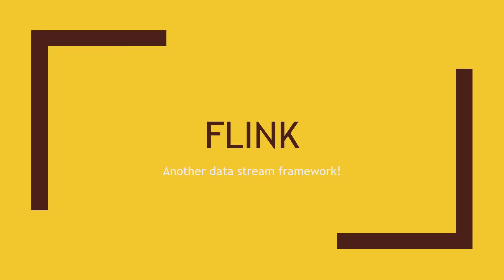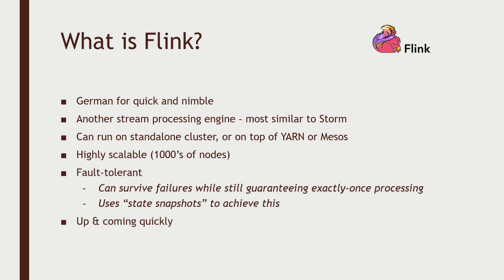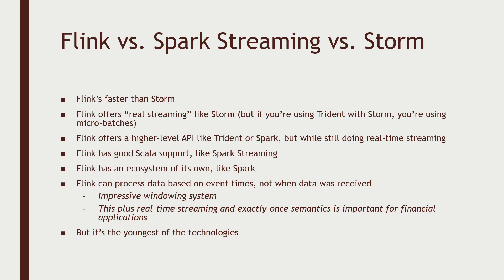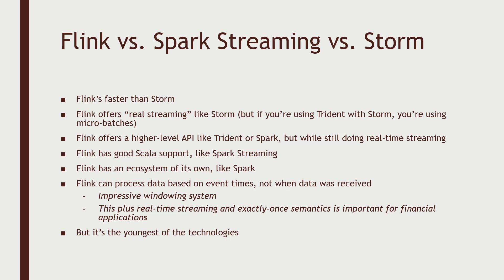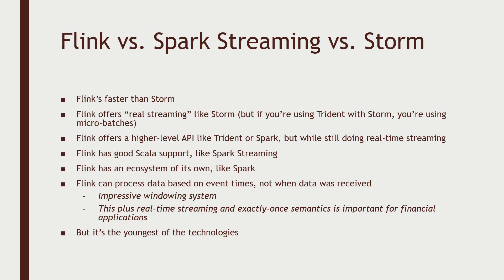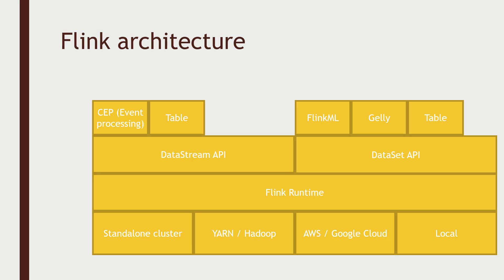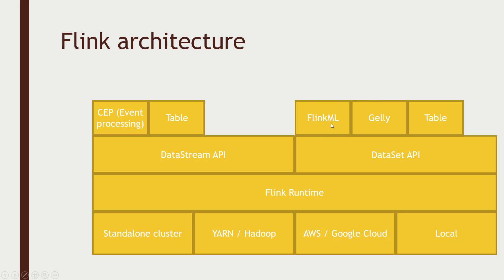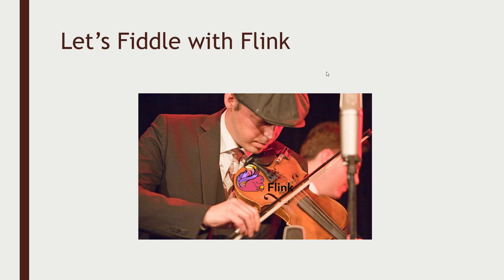Overview of Apache Flink (Part 1 of 2)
Flink is an up-and-coming competitor to Apache Spark that's even faster. It can handle processing of real-time streaming "big data" as well as SQL analysis, machine learning, and graph analysis.